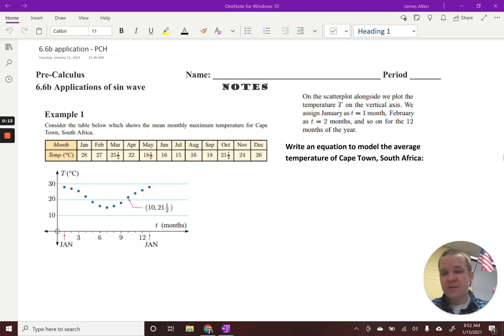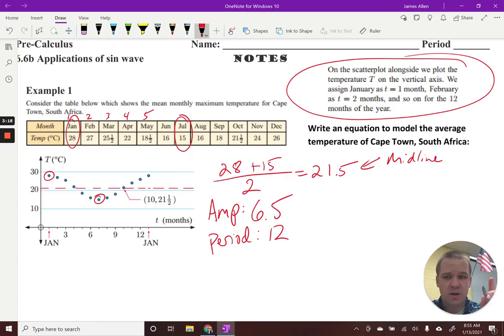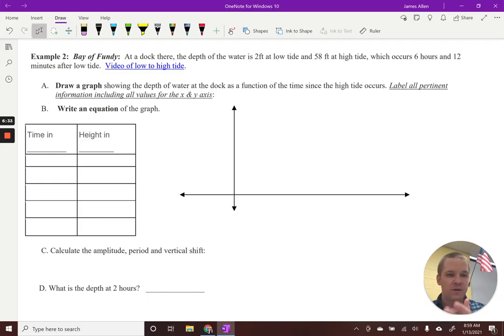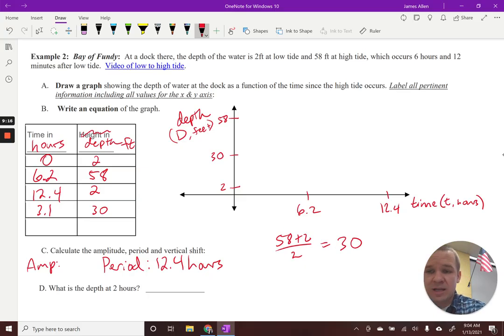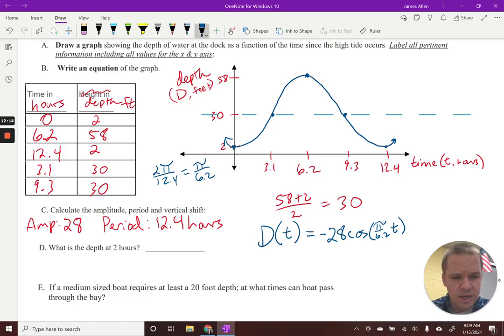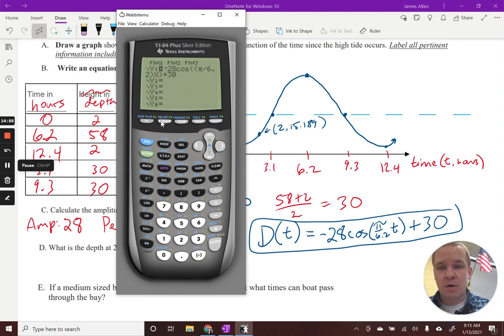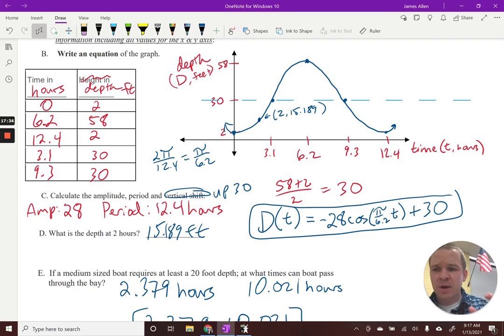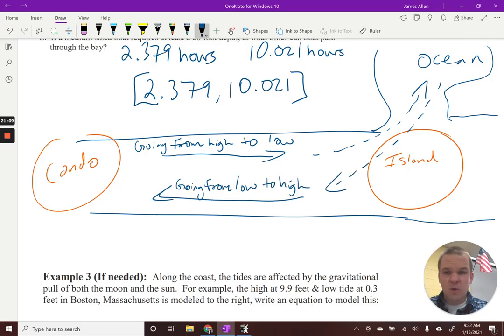6.6b Trig Application PCH